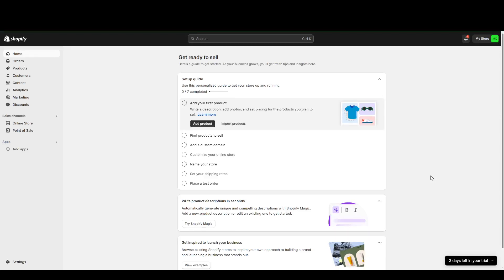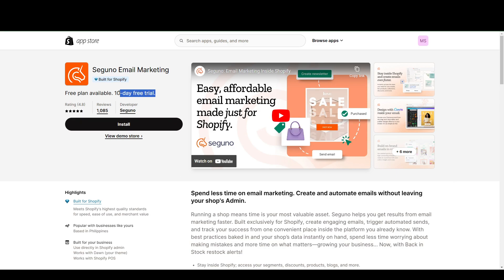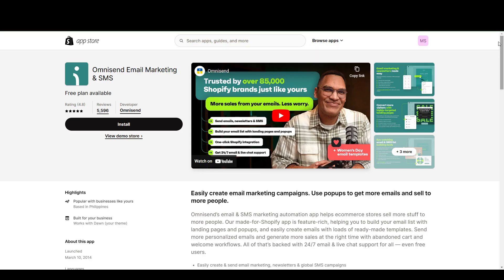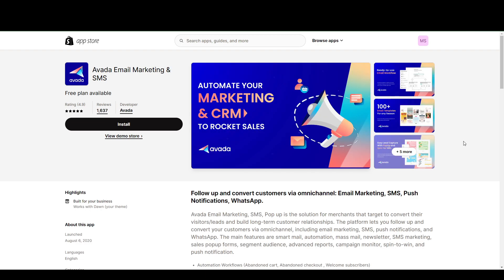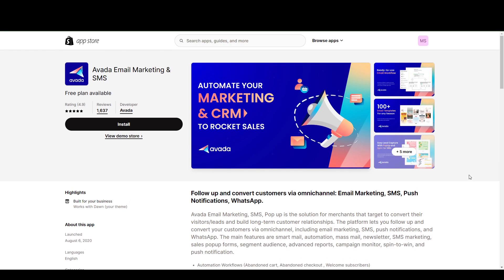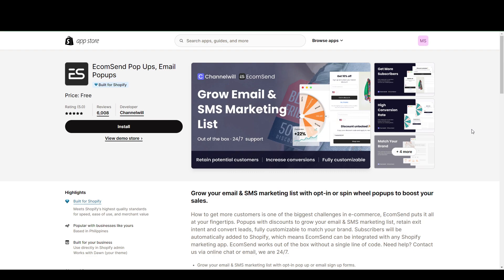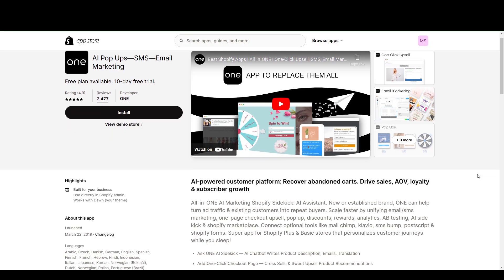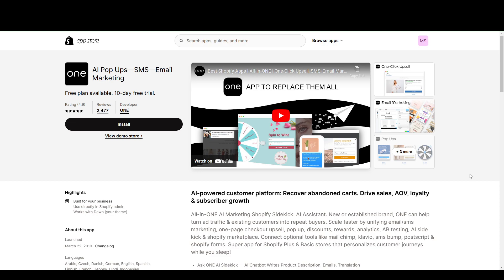5 Best Shopify Apps for Email Marketing (Full 2024 Guide)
5 Best Shopify Apps for Email Marketing (Full 2024 Guide)